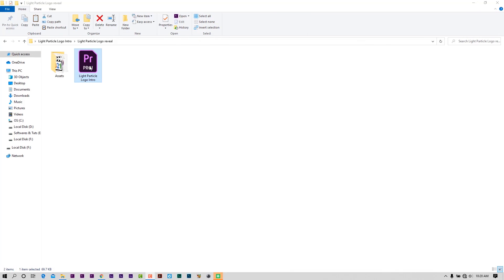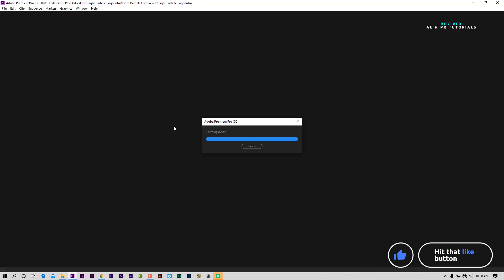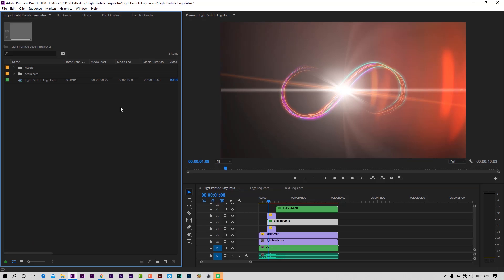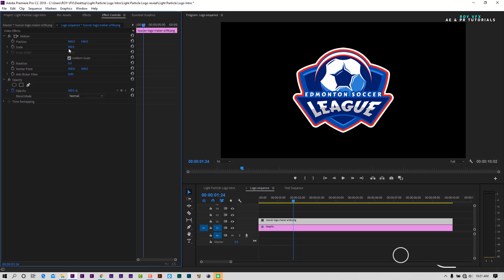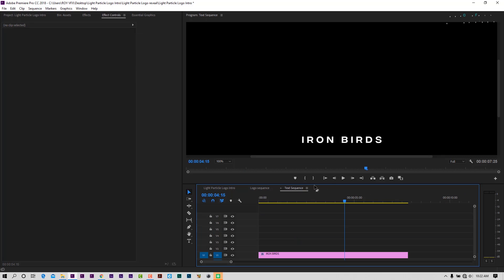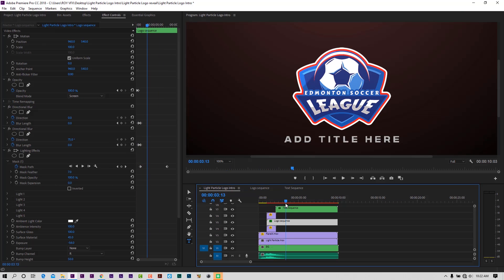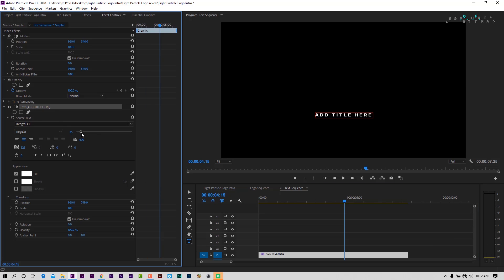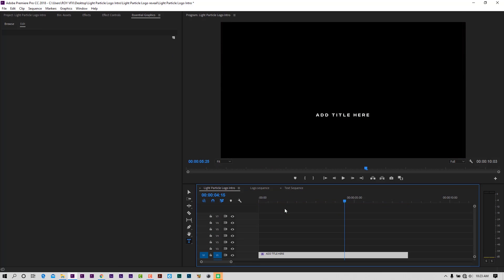Free Light Particle Logo Intro template for Adobe Premiere Pro.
Light Particle Logo Intro for Adobe Premiere Pro Free Template.